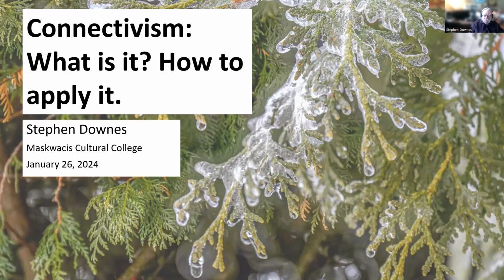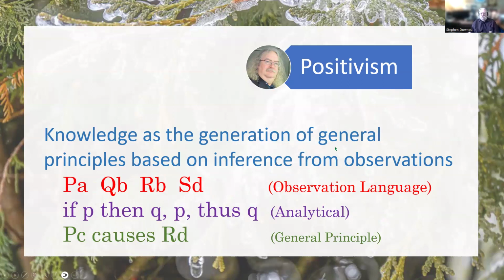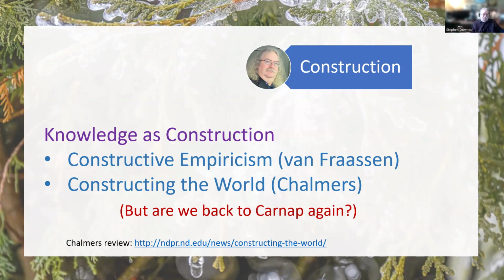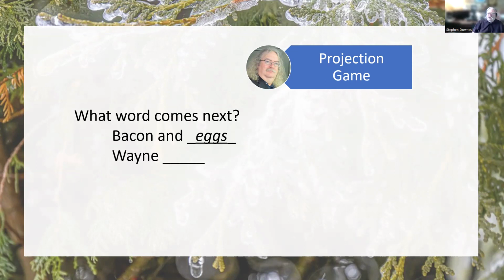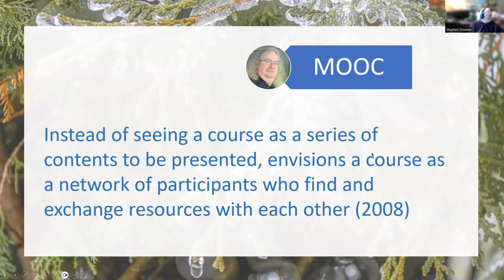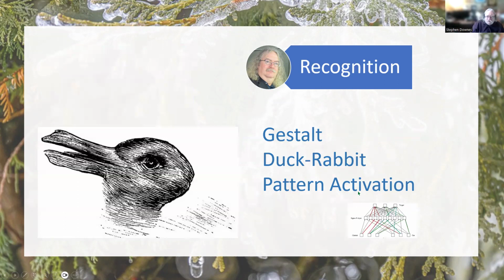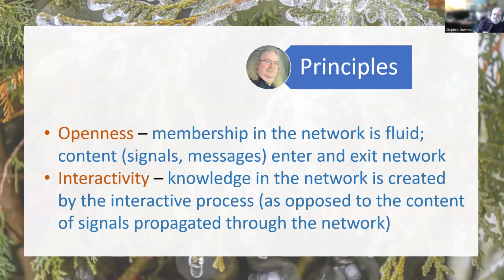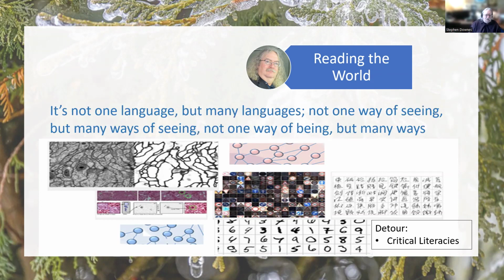Connectivism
January 26, 9-10 am MT Edmonton

45 minutes.

Connectivism - What Is It, How to Apply It

Connectivism is a relatively new learning theory that suggests students should combine thoughts, theories, and general information in a useful manner. It accepts that technology is a major part of the learning process and that our constant connectedness gives us opportunities to make choices about our learning. Four key principles for learning: autonomy, connectedness, diversity, and openness.   This presentation will outline the elements of  Connectivism  and model how it can be applied in an online learning setting.

Presenter:

Stephen Downes, Senior Research Officer, National Research Council.

A well-known author, speaker and technologist, Stephen Downes has contributed a series of innovations to the online learning community over a 35 year career developing internet technologies for online learning and new media technologies, including open education resources (OER), massive open online courses (MOOC), and personal learning environments (PLE). Recent publications include 'Ethics, Analytics and the Duty of Care' and 'Three Frameworks for Data Literacy'.